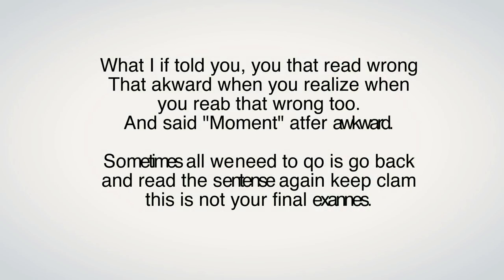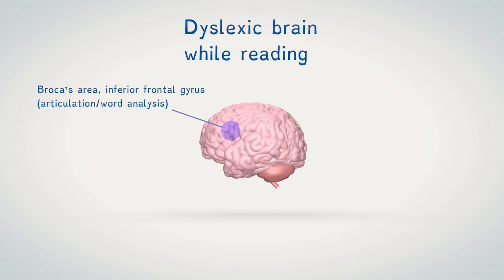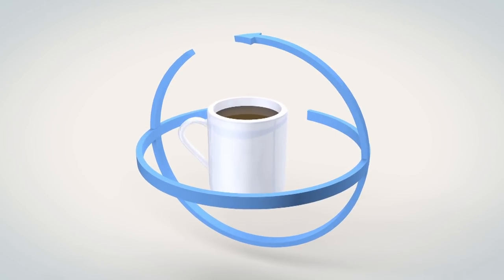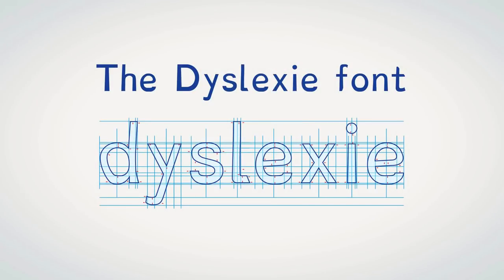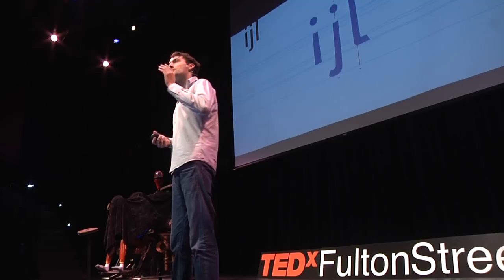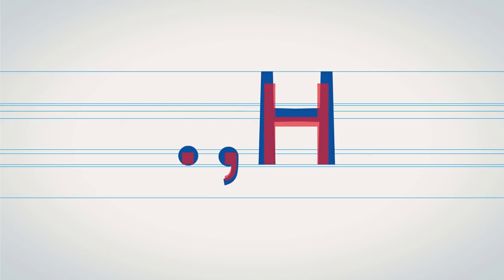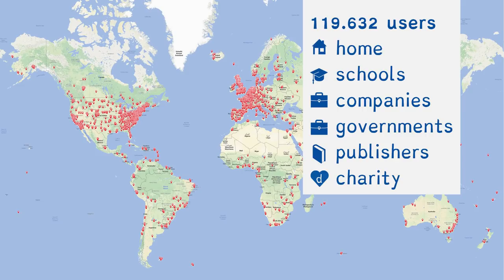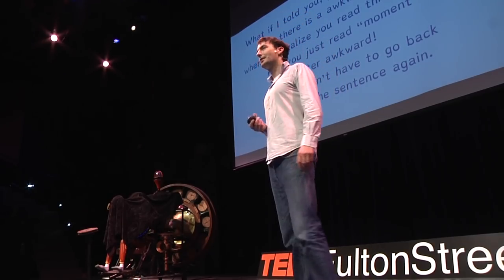How a font can help people with dyslexia to read | Christian Boer | TEDxFultonStreet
It's very rare that graphic design can relieve a medical problem, but this is one such case.  Take a brief tour through the world of dyslexia, as Christian Boer shows how conventional typography produces text that is hard for dyslexics to read.  Then he demonstrates clearly how his innovation sidesteps the usual stumbling blocks - making a potentially life-changing improvement for millions.

Christian Boer has dyslexia and is a graphic designer. For his graduation project he developed a typeface for people with dyslexia called Dyslexie. The typeface went worldwide and used by thousands of people. Next to this he is also busy with dyslexia awareness and connecting people that work in the field of dyslexia and giving speeches for teachers about dyslexia in the class.

Christian Boer is a graphic designer and graduate of the Utrecht Art Academy.  He first developed the Dyslexie typeface there as a final project.

Dyslexie font was a finalist for the Fast Company Innovate Through Design Award in 2012 and went on to many highlights in 2013, including a nomination for the Rabobank New Generation Pitch.